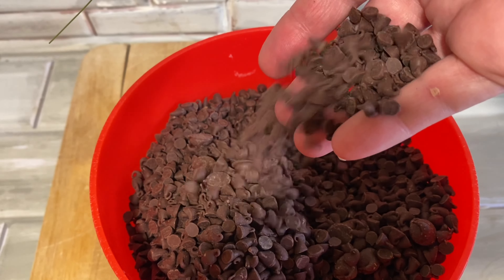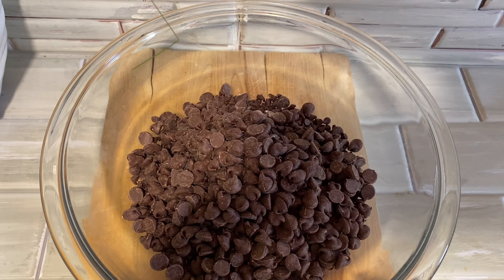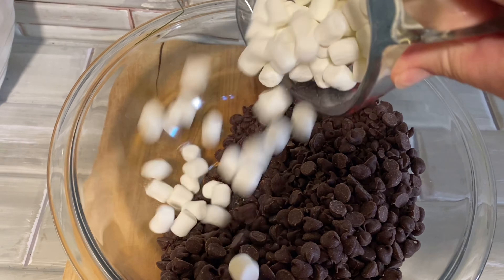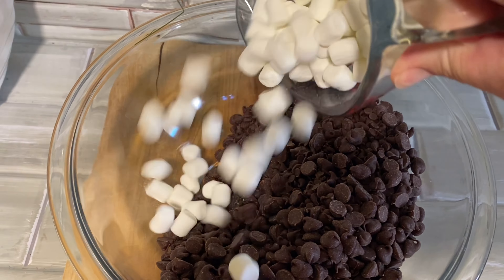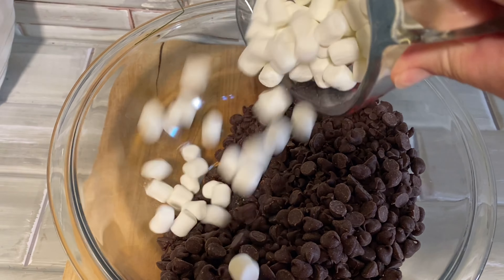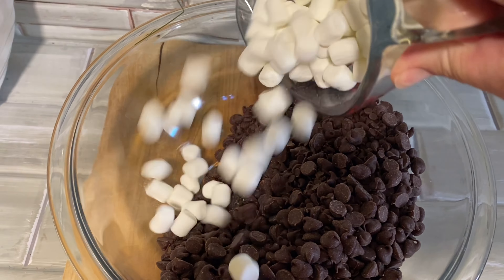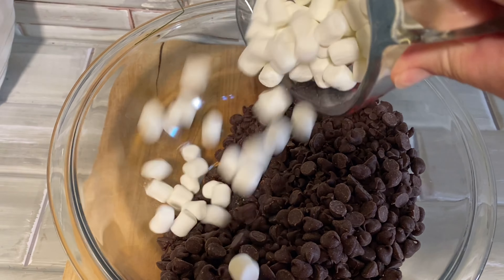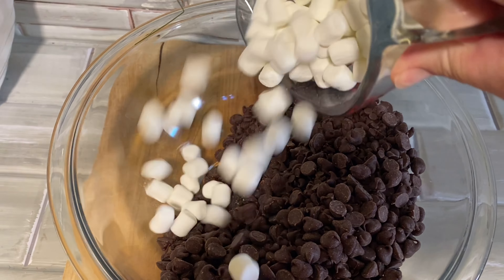Oh Fudge! This recipe is deliciously easy.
Whether it's to give as a special gift for the holidays or a self-indulgent treat, making up a batch of rich and creamy fudge doesn't have to be difficult or time-consuming. This quick and easy recipe is as easy as it gets. The ingredients are mixed, microwaved and stirred until they create a deliciously easy fudge.